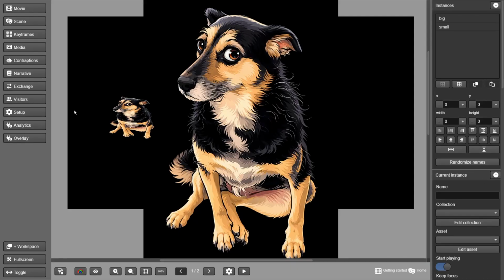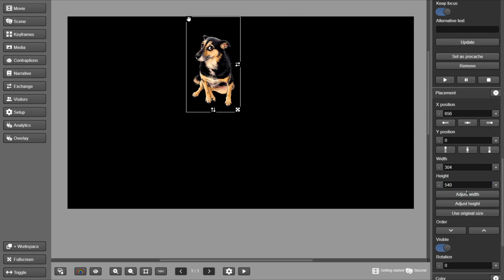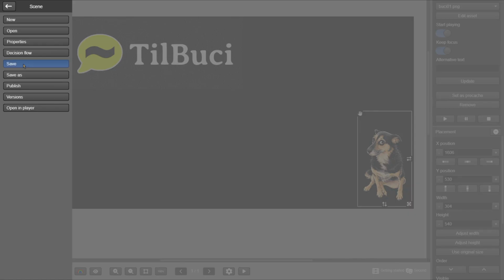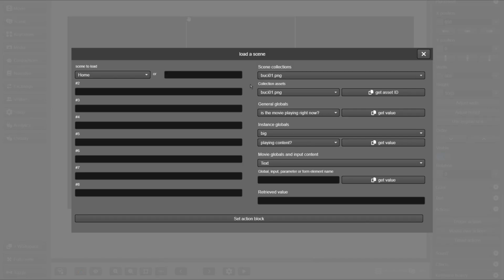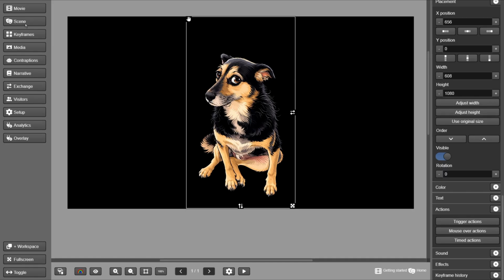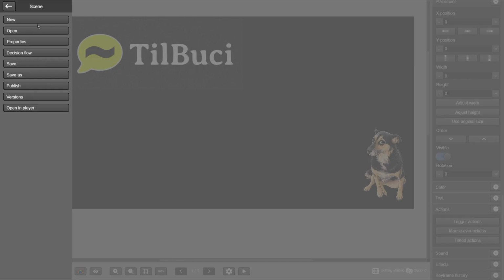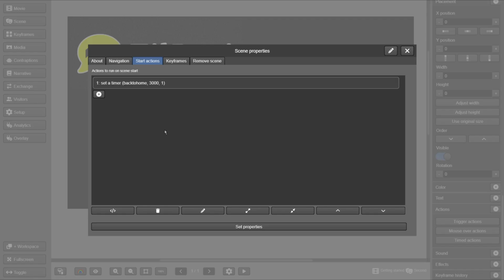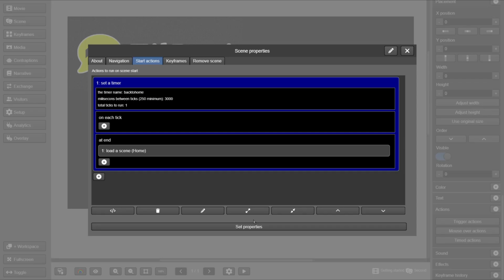Getting started with TilBuci: actions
To manage interactions with content, TilBuci has a feature called action blocks, which simplify the process and allow the creation of sophisticated behaviors without the need for complex programming languages. In this video, we will explore the principles of this feature.